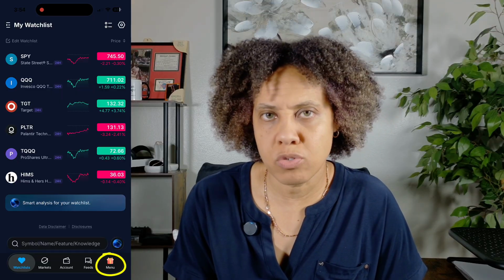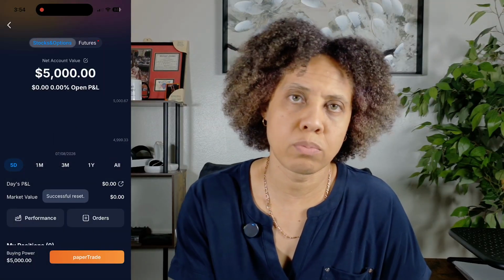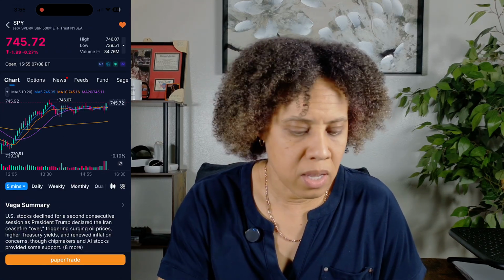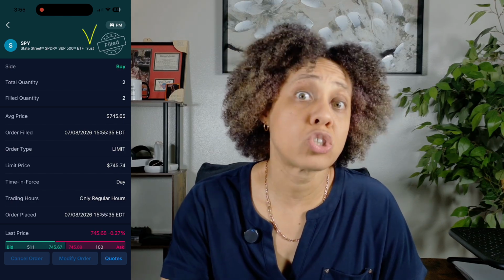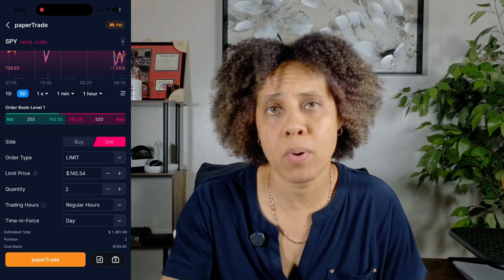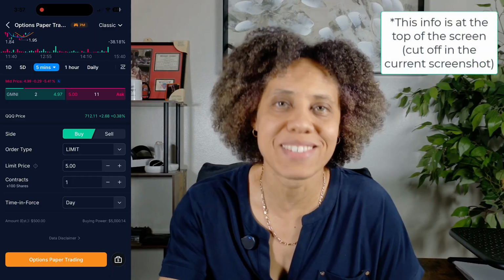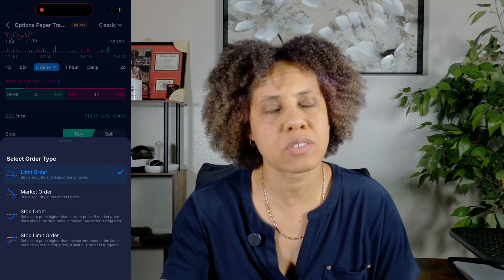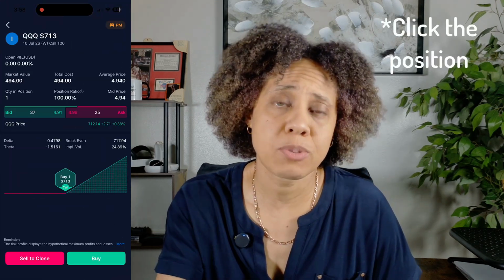How to Paper Trade on Webull for Beginners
Learn how to paper trade on Webull so you can practice placing trades without using real money. In this walkthrough, I’ll show you where to find Webull PaperTrade, how to place a simple stock paper trade, how to check your paper position, how to close the trade, and where options paper trading fits into the process.

This is not a full Webull trading strategy tutorial. The goal is to help you get comfortable with the basic paper-trading workflow before actual cash is involved.

Paper trading can help you learn the platform, test ideas, and practice order flow, but it does not fully recreate real fills, slippage, emotions, or the pressure of trading with real money.

Here what we will cover in this paper trading video:
0:00 Open Webull PaperTrade
0:30 Set your practice balance
1:10 Place a stock paper trade
2:06 Check and close the stock trade
2:49 Place an options paper trade
4:11 Check and close the options trade
4:41 Paper trading vs real trading
5:22 Workflow recap